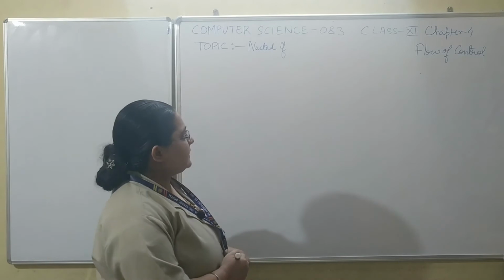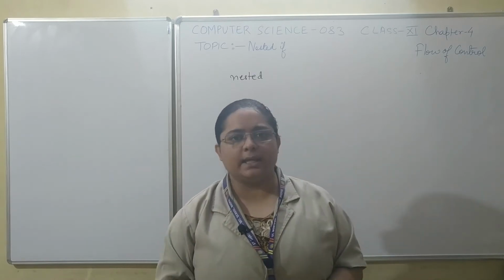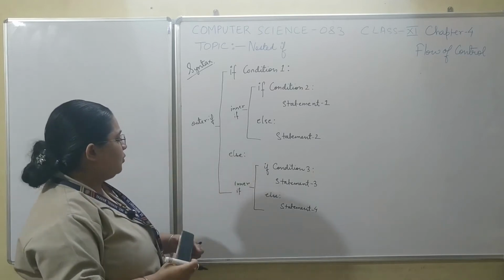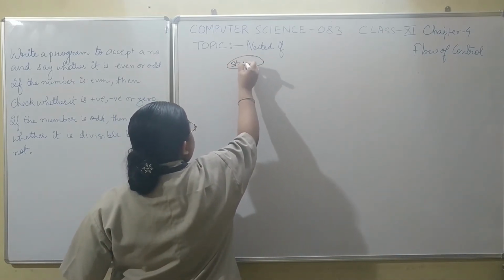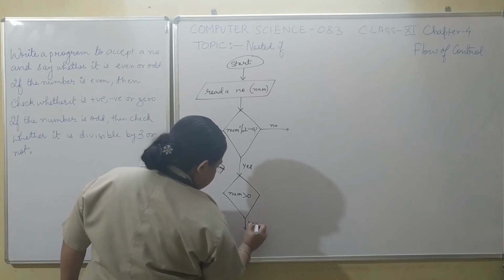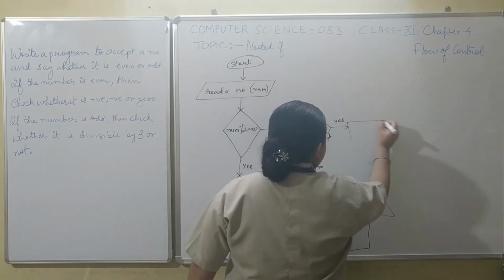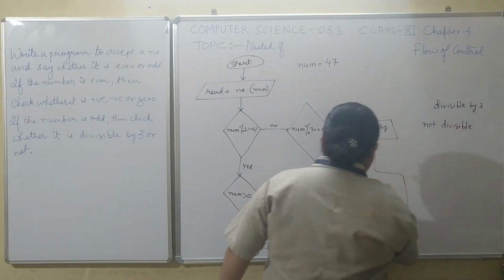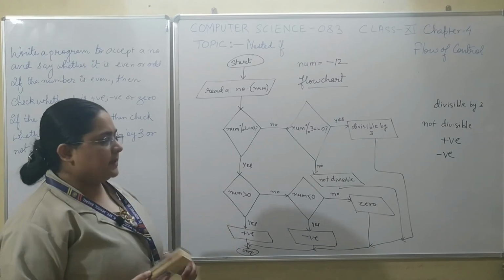CLASS XI | Nested-if construct | Selection Statements in Python | Control Flow and Iteration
What is Nested if construct?
Syntax and structure
Example program
Flowchart
Dry run
Full coding